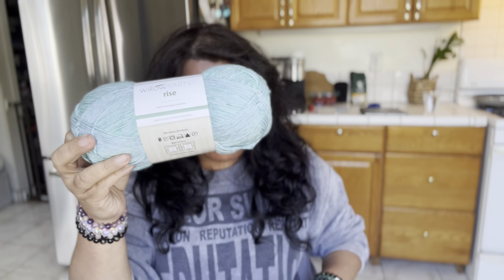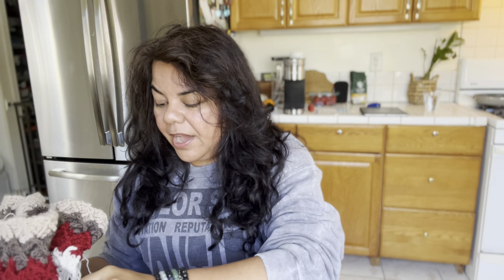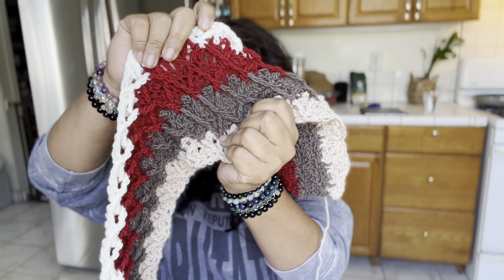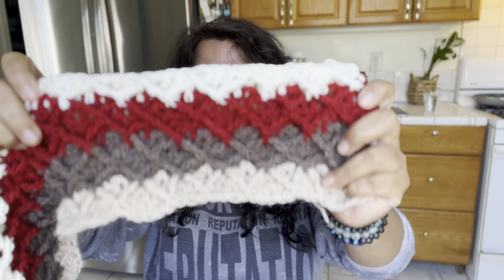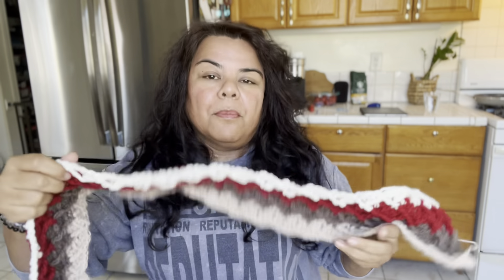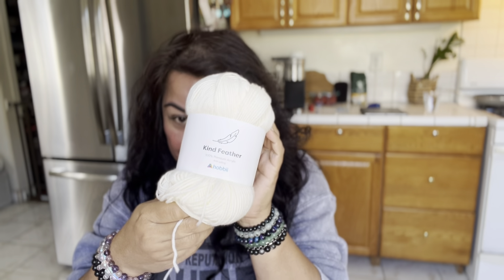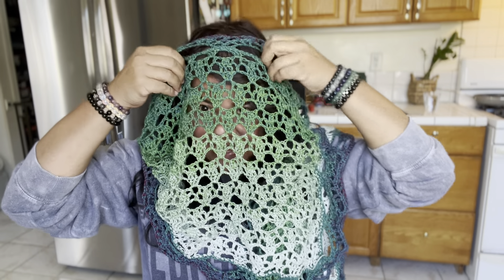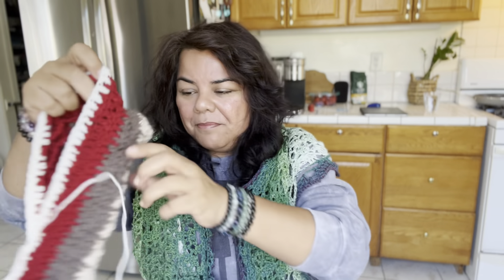🛑 Yarn Giveaway! You Pick Willow Yarns Rise Yarn! ♥️🧶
I proudly support the lgbtqia+ community ♥️🧡💛💚💙💜